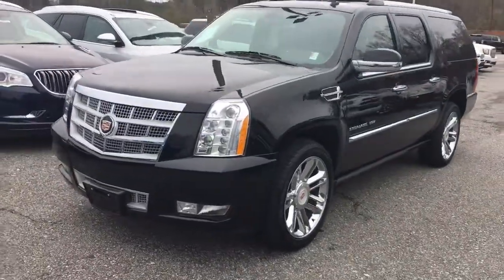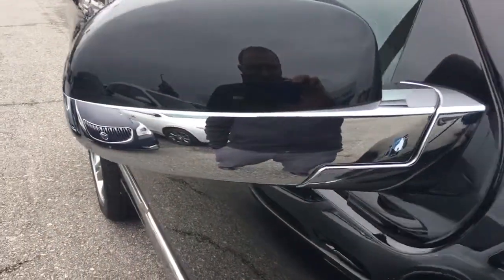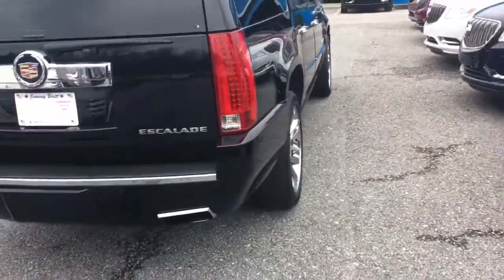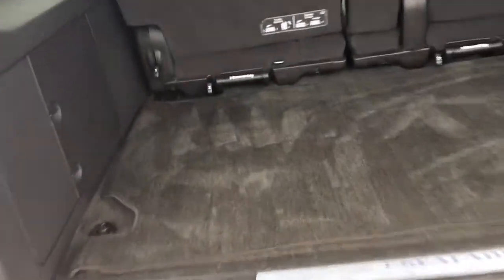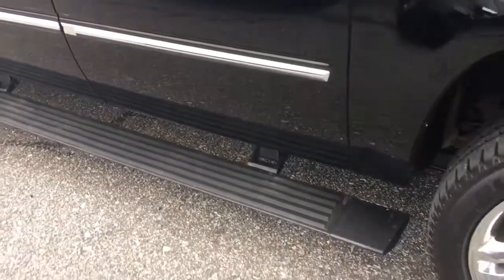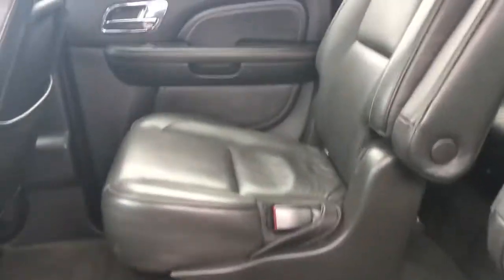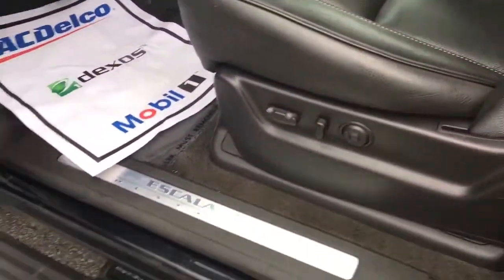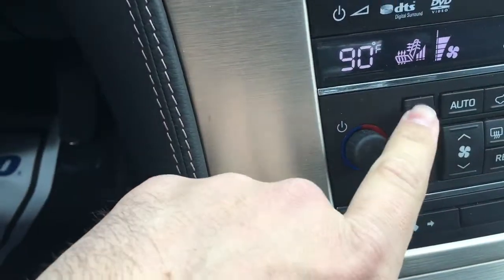Here you go Greg!!